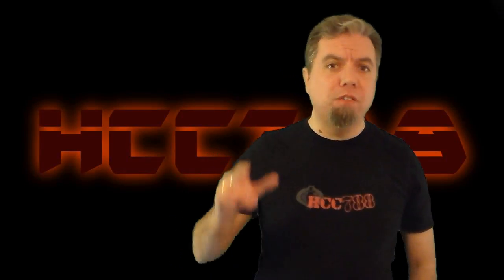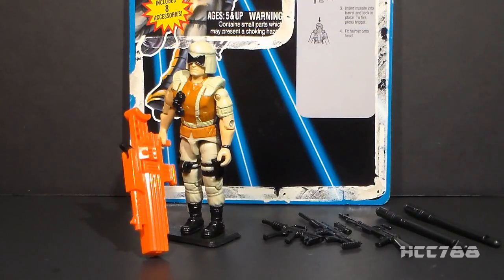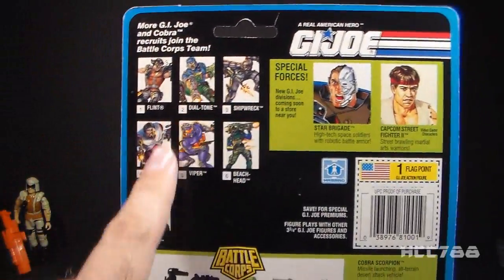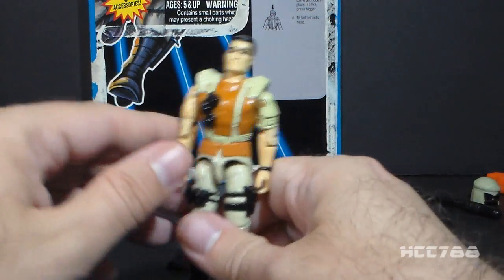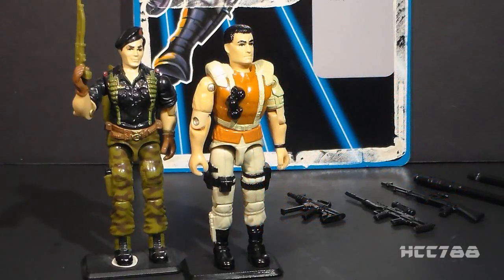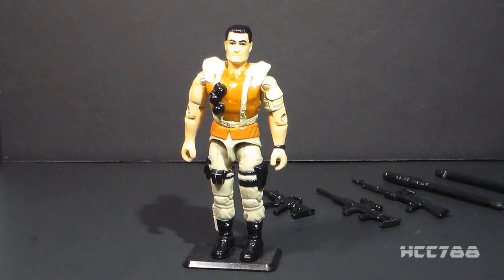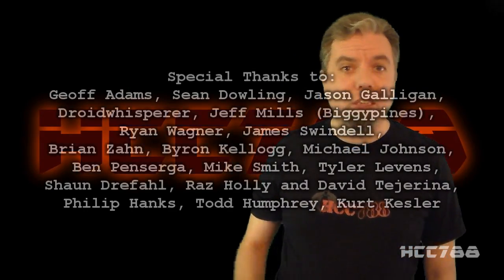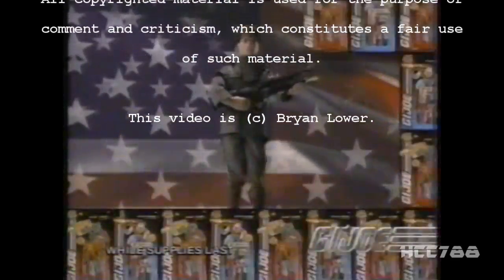HCC788 - 1994 FLINT v4 - 90's Month - Vintage G.I. Joe toy review!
Special Thanks to:
William J. Stelmack and Philip Hanks

Cathy by Cathy Guisewite

Enfield EM-2 / Rifle, Automatic, caliber .280, Number 9 Mark 1 (Great Britain)

Image:
By Photo Courtesy of PEO Soldier -
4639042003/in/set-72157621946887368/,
Public Domain,

Image:
By MORS -

Jessie Spano Caffeine Pill Freakout!

Who's the best presidential impersonator?
Dana Carvey as George Bush

Nirvana - Lithium
Geffen Records

Mighty Morphin Power Rangers - First Morph and
Saban Entertainment

Paramount Pictures